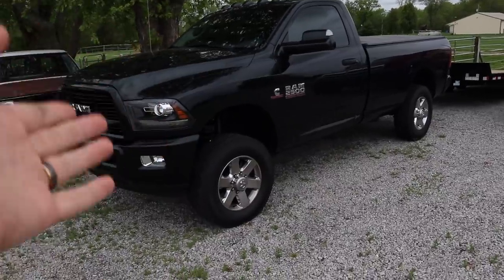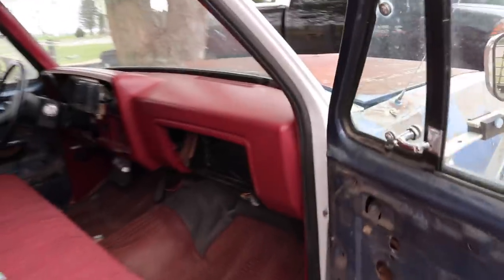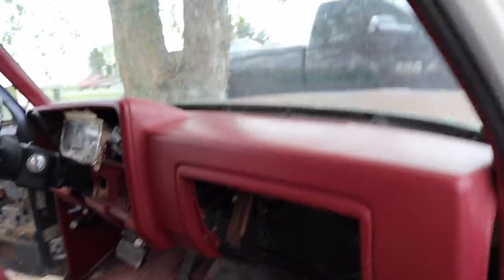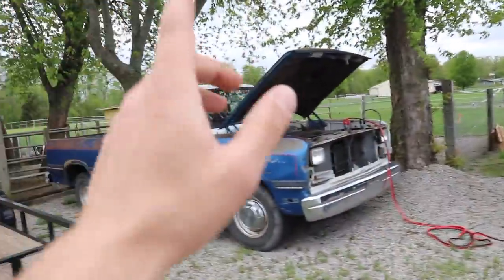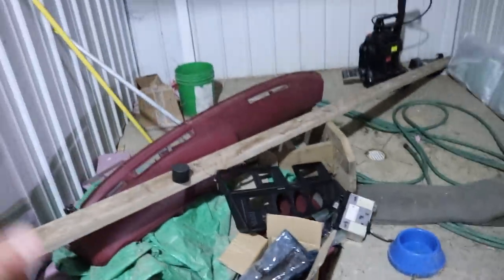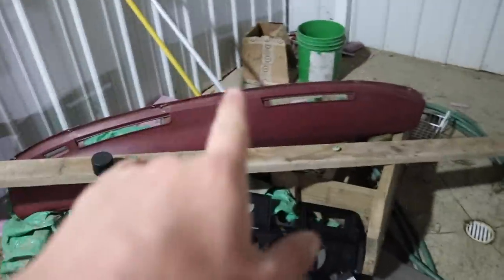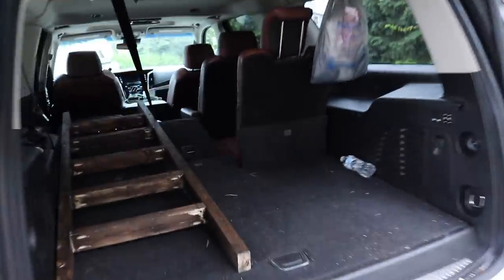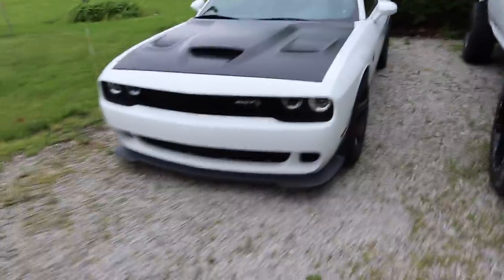The 6-speed had TO GO... AGAIN!!!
[10X ENTRIES] UNTIL MAY 28TH!!!

Send stuff here:
U.S.A.
Compound Turbo Kit:
Mega Twin Intake:
4" MBRP Exhaust
2.5" Leveling Kit:
Mictuning 7.5" Light Bars
Valve Springs:
Valve springs Compressor:
HeadStuds:
Pushrods:
Rocker Pedestals:
120HP Injectors:
Boost Elbow:

Grill Insert
50 HP Injector upgrade
Gauges Pillar
Pusher Intake Systems
**2013 Super-Duty KingRanch build list!**
5" DPF Back Exhaust
Nitto 35X12.50 Tires